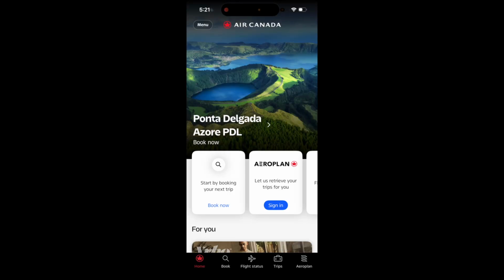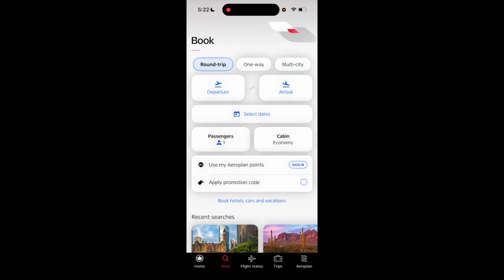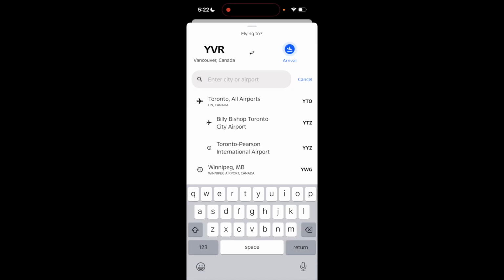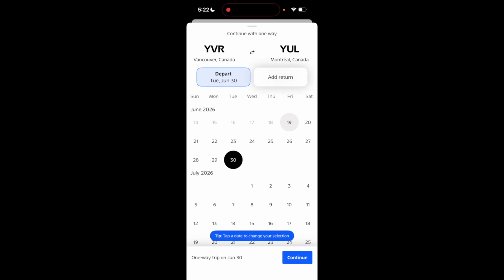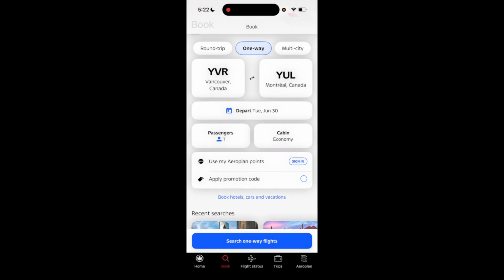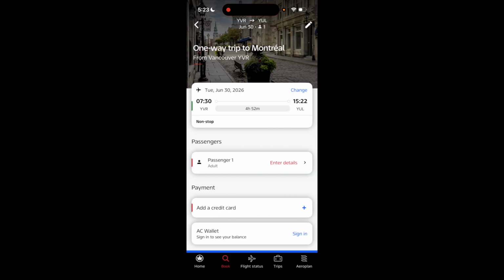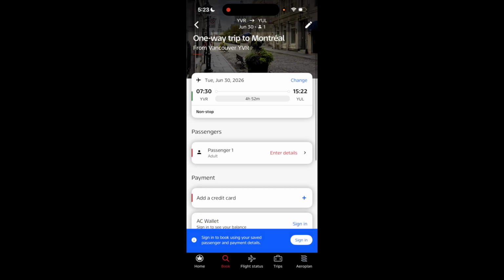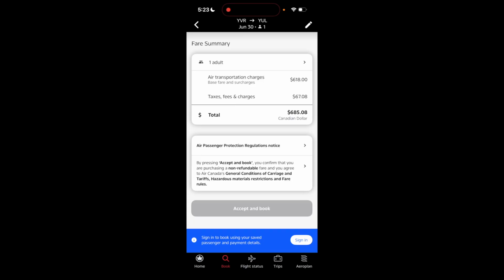How To Book A One-Way Flight On Air Canada App | Step By Step Guide - Air Canada App Tutorial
Learn how to book a one-way flight on the Air Canada app with this easy step-by-step Air Canada tutorial. If you want to purchase a ticket for a single journey, search for available flights, compare fares, select seats, add baggage, and manage travel details directly from your mobile device, the Air Canada app makes it simple to book one-way travel.

In this Air Canada tutorial, you'll learn exactly how to open the Air Canada app, sign in to your account, search for flights, and select the one-way travel option. You'll also learn how to enter your departure city, destination, travel date, and passenger information before reviewing available flight options. Understanding how to book a one-way flight can help you quickly find the best travel option that fits your schedule and budget.

Whether you're flying within Canada, traveling to the United States, or booking international destinations, the Air Canada app provides convenient tools to help you complete your reservation and manage your trip.

In this step-by-step guide, you'll learn how to book a one-way flight on the Air Canada app, how to search for available flights, how to compare fare options, how to select seats, and how to complete your booking. You'll also learn tips for reviewing travel details, managing reservations, earning Aeroplan points, adding baggage, and accessing your boarding pass through the app.

If you're searching for how to book a one-way flight on the Air Canada app, how to reserve a one-way ticket on Air Canada, how to purchase a one-way airline ticket using the Air Canada app, or how to book a single-trip flight on Air Canada, this tutorial has everything you need.